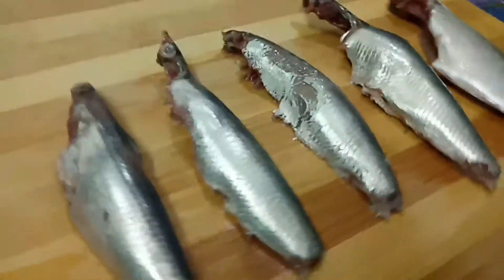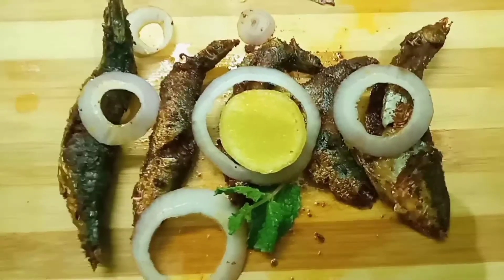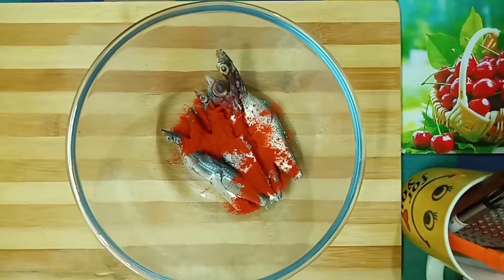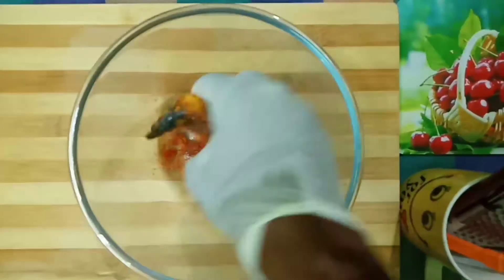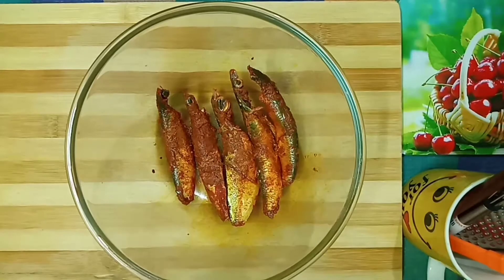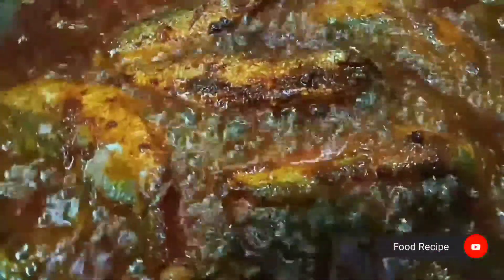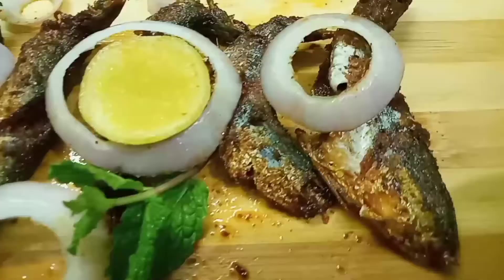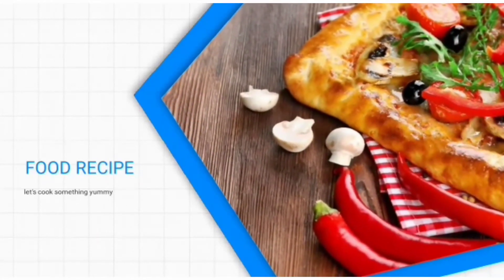Fish fry seivathu yappadi | How to make fish fry | meen varuval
In this video I have given a simple way to prepare fish fry with less ingredients.